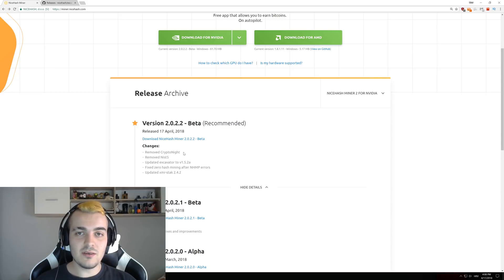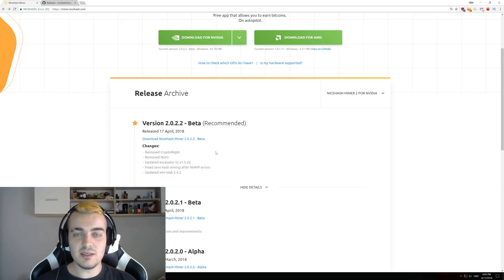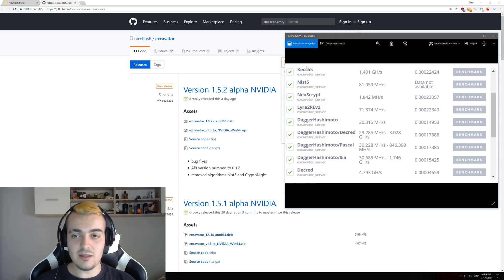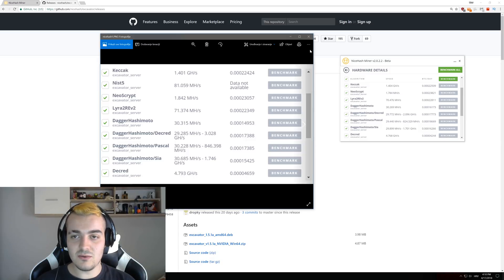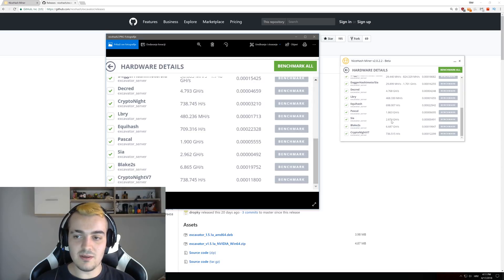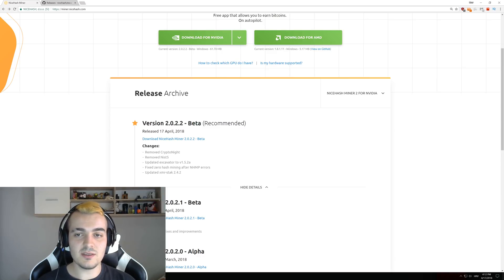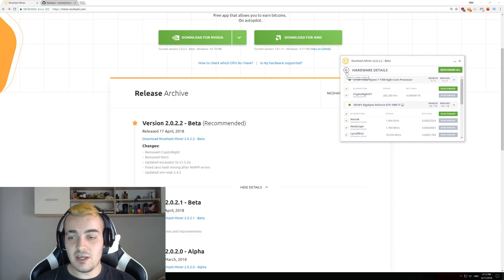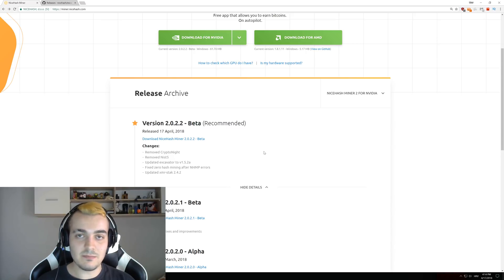Nicehash miner 2.0.2.2 update and performance review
With this release, we are also removing the CryptoNight and Nist5 algorithm from NiceHash Miner and NiceHash Miner Legacy. Buyers are still able to buy hashing power for CrpytoNight and Nist5 algorithm on NiceHash marketplace - but the orders will only be fulfilled by ASIC miners. Buyers can now also buy all CryptoNightV7 based coins (Stellite - XTL) that were previously not operational due to rejected shares.

Version 2.0.2.2 brings the following changes and improvements:

Updated excavator to v1.5.2a
Fixed zero hash mining after NHMP errors
Removed CryptoNight algorithm
Removed Nist5 algorithm
Updated xmr-stak 2.4.2